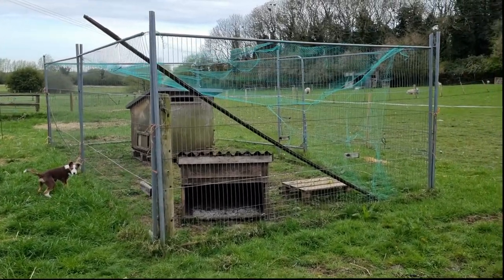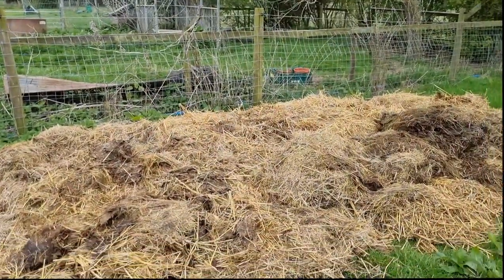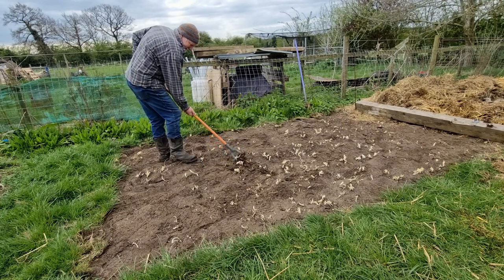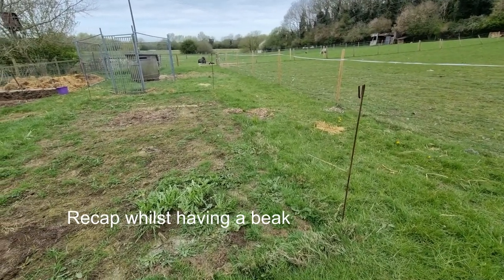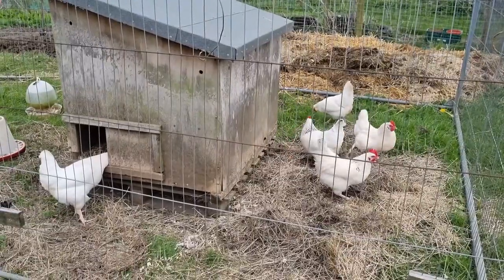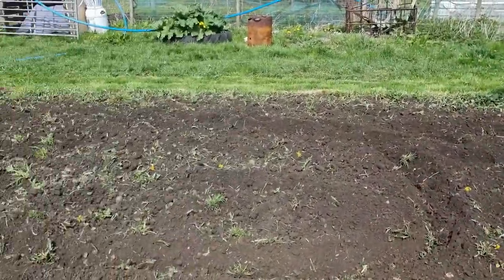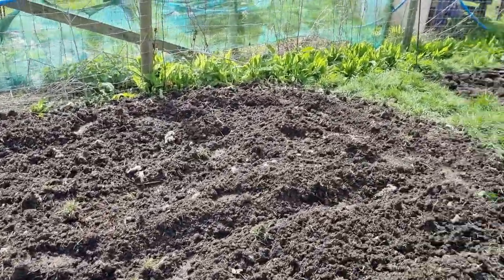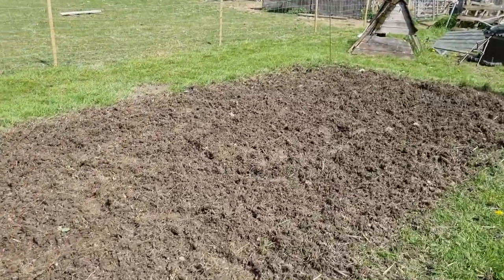Planning What next - Allotment 2022 part 1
Looking at some old plots from last year, i try to decide and start to make decisions on which allotment and where.
Breaking out the bigger Rotorvator and getting the ground prepared for this years planned produce.

Dave And Jane Living The Dream.
Tales From Little Glebe Acres.

list=PL91rb9CNmz0WLAKfbwP8gNAlxuql4p3LA

Our video journal of the trials and tribulations of daily life down the field.
We have a couple of kunekune pigs (originally from New Zealand) for rotavating and clearing up our land, a starter flock of rare breed sheep, Leicester Longwool ewes which we are keeping for their wool and meat, and a young Herdwick tup. A small flock of hens including some rescued battery hens to supply us with fresh free range eggs.

We also have a couple of native breed ponies which we hope to learn to ride and drive.

We hope to grow our own vegetables, fruit and flowers and are trying to be as self-sufficient and organic as we possibly can.
Everything down the field other than the perimeter fencing is made from something we have repurposed, recycled or reused.
We have an Ashford spinning wheel and our learning to spin yarn with which we can then crochet or knit things from it.

When not busy pottering and coming up with ingenious solutions to everyday problems Dave trains his dogs